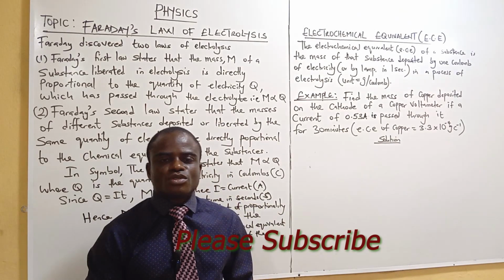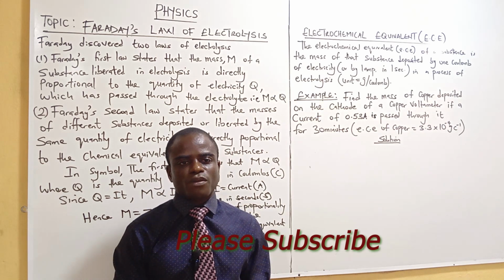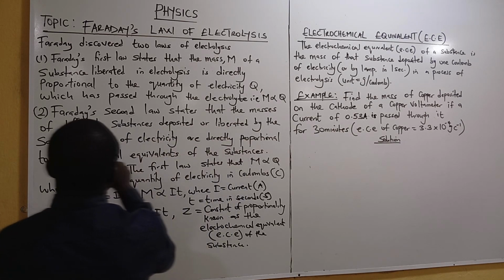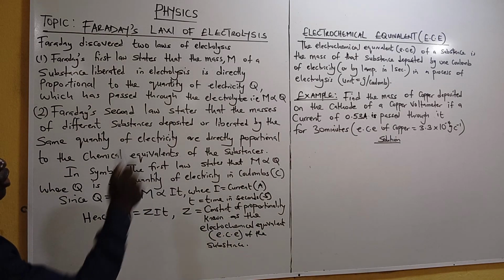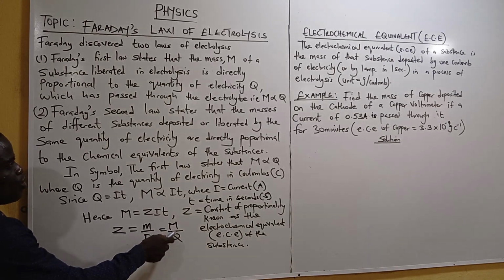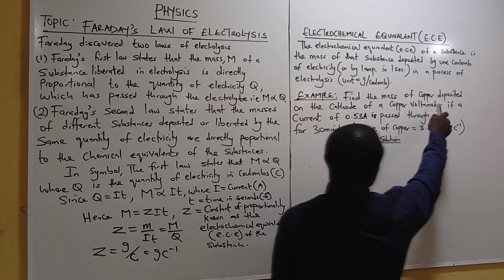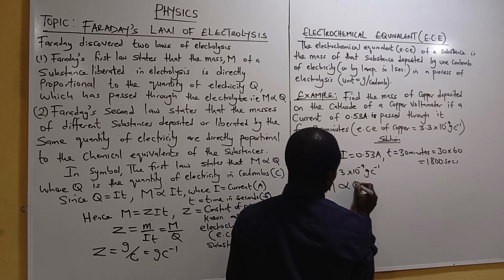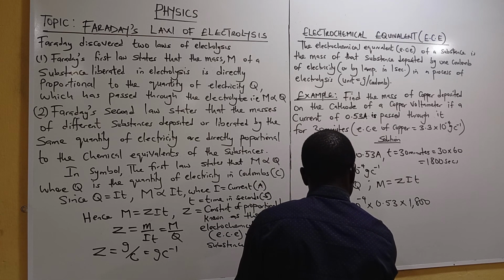Calculation on mass of copper deposited on the cathode based on Faraday's laws of electrolysis(SS3)